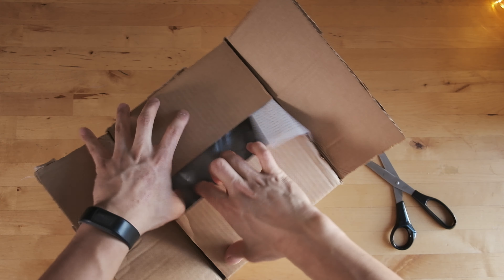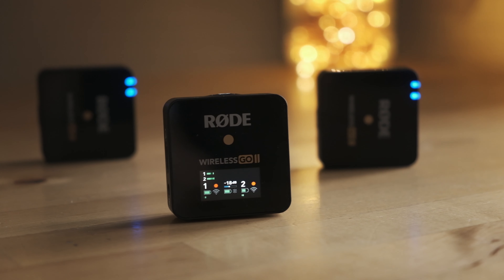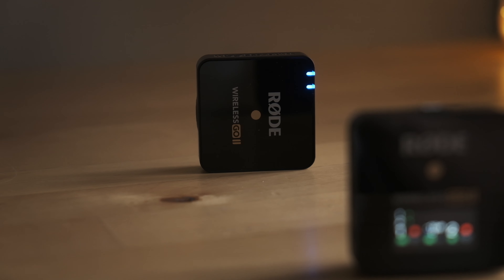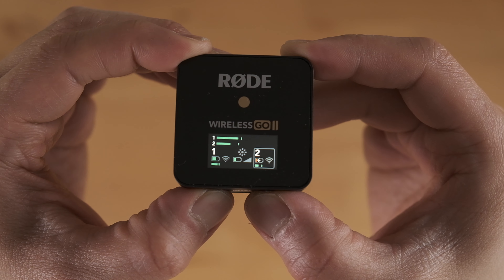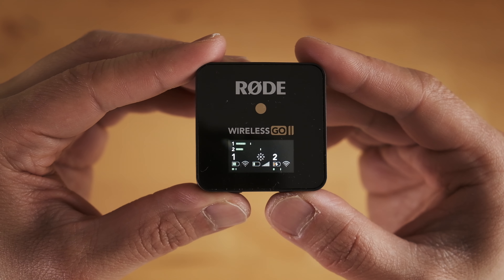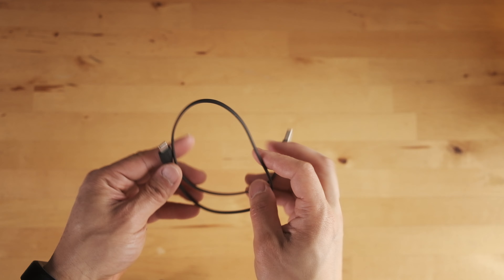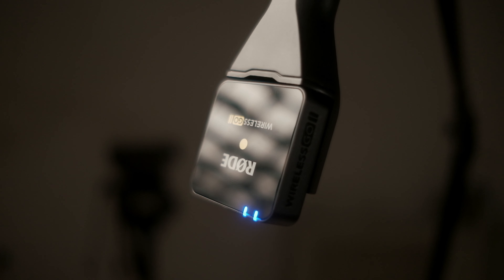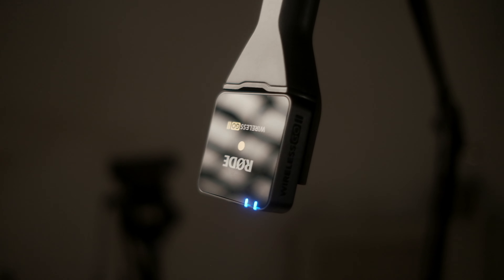Ultimate Wireless Microphones for Content Creation? RODE Wireless GO II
Hey all a quick unbox and impressions of an exciting little product.

I ended up using the uncompressed audio from the transmitter because it smoked the audio I got from the Fuji XT4.

BUT I definitely had Rode Central crashing on me multiple times during the export so follow up to come.